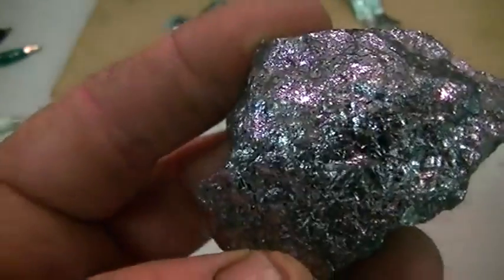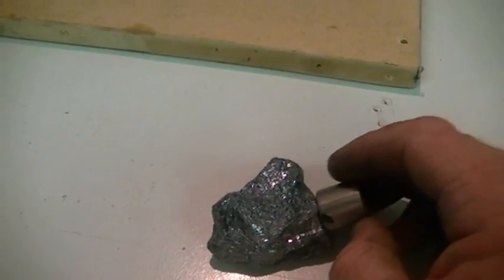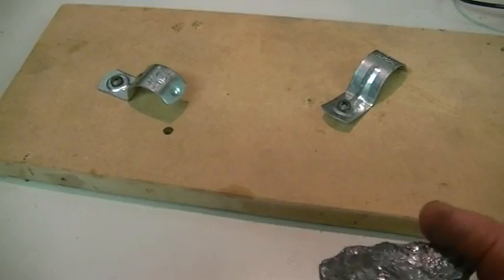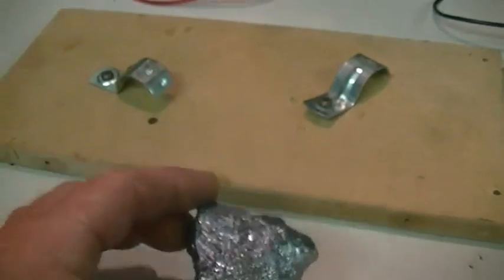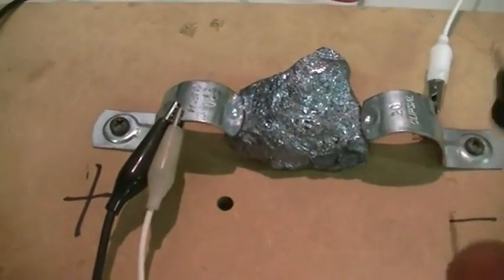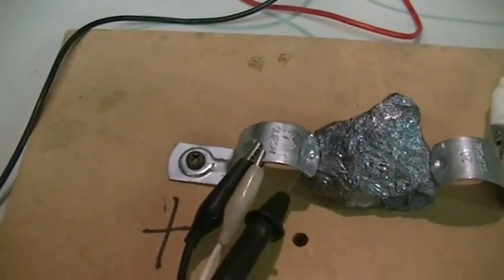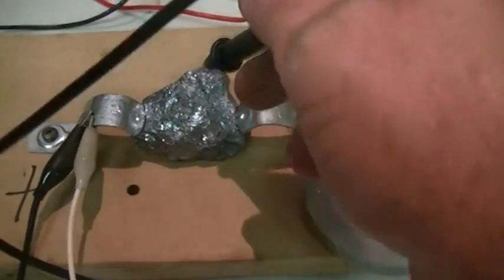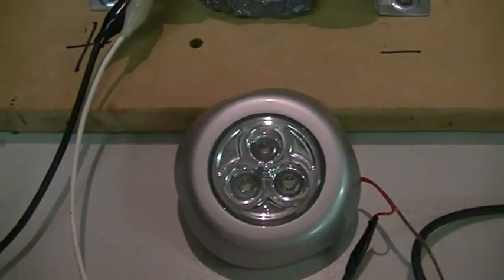Meteorite space rock resistor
OK,here is the deal with this one. My friend who owns a farm ,found this large shinny rock while hoeing up a paddock. It was about the size of a football,and he broke a piece off for me to have. As there are no other rocks at all of any kind in his paddock,he seems to think it is a meteorite. Im not to sure on this one,but i havnt seen a rock that looks like this before. It's not magnetic,but it is conductive and resistive. But apon doing some tests,i found some interesting things,as you will see in the video. Since this video was taken,i have found some more interesting things about this space rock while sending a signal through it with my SG,and scoping around the rock.Watch for the next video-it gets very interesting.